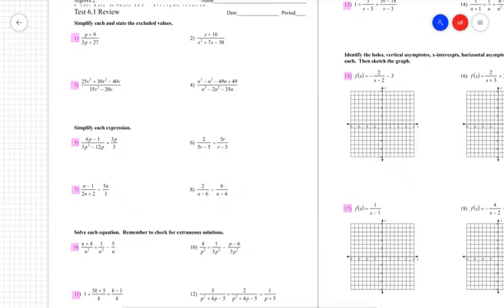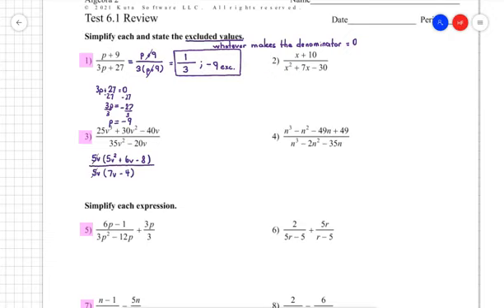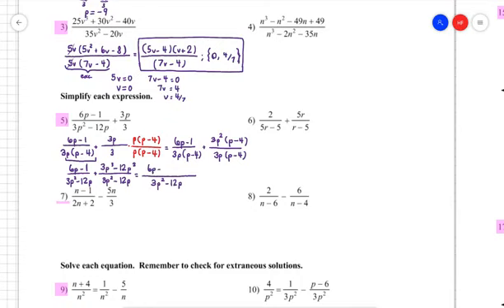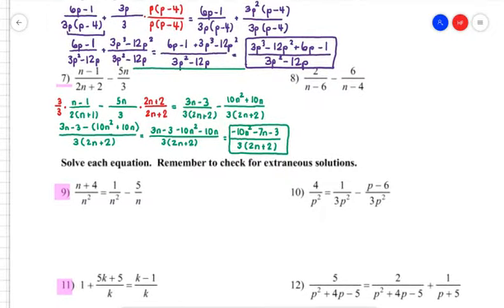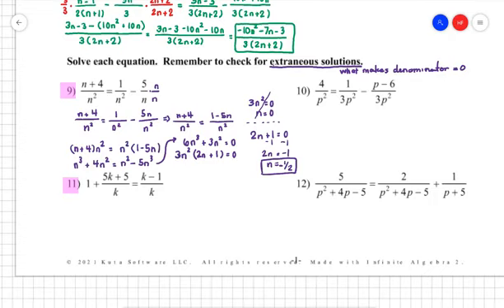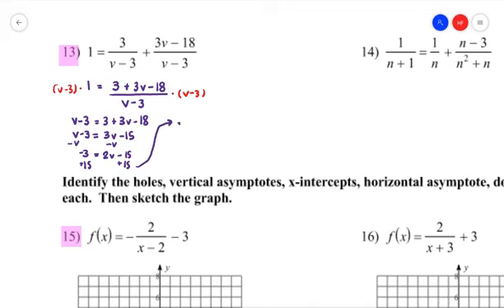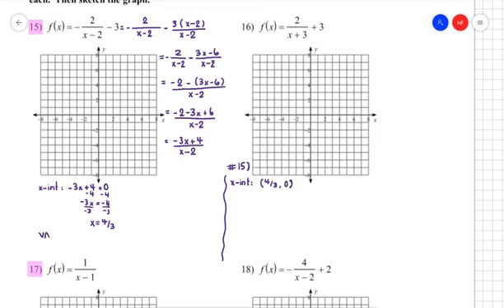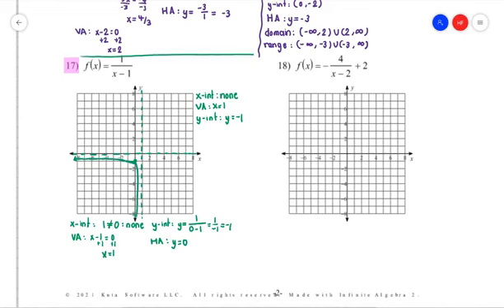Algebra 2 - Test 6.1 Review